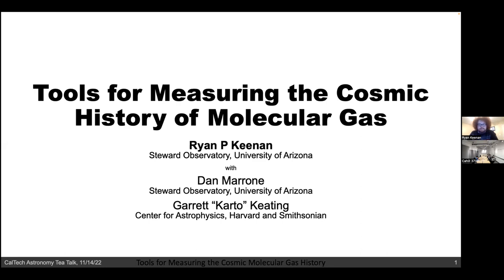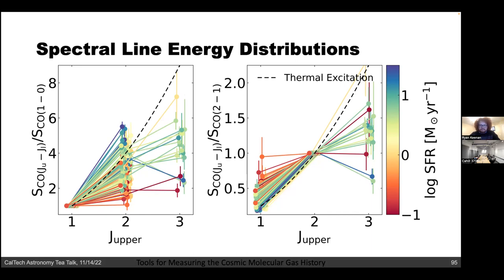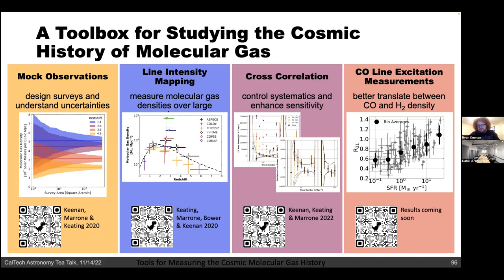Tools for Measuring the Cosmic Molecular Gas History - Ryan Keenan - 11/14/2022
This is a high-level research talk designed for professional astronomers.  It is part of the Caltech Astronomy Tea Talk Series, hour-long presentations given weekly by top scientists from around the world to the members of our department.  All are welcome to watch these presentations; however, for talks specifically designed for the general public, please see our Caltech Astro Outreach channel Timestamps and abstract are included below.

Date: 11/14/2022
Speaker: Ryan Keenan - University of Arizona
Title: Tools for Measuring the Cosmic Molecular Gas History
Abstract:
The evolving cosmic abundance of cold molecular gas, along with its connection to the history of star formation, is an area of great interest in galaxy evolution. Advances in millimeter-wave instrumentation have resulted in exciting advances in this field through the study of CO emission lines, with ALMA, JVLA, and PdBI/NOEMA all conducting deep-fields surveys in search of high redshift CO emission during the past decade. However, studies conducted with these facilities are limited to relatively small areas of sky. Interpreting the results requires careful accounting for the effects of cosmic variance, and corrections for objects too uncommon to be found in the survey volume. I will present the result of our recent work attempting to quantify these uncertainties using mock observations of the IllustrisTNG simulation. I will then discuss CO line intensity mapping (LIM), an alternative survey approach that images large cosmological volumes at low sensitivity and extracts the aggregate CO signal from intensity fluctuations captured by the power spectrum of the map. LIM enables surveys over much larger volumes and can recover information about galaxies fainter than the threshold for direct detection, making it an excellent complement to previous projects. I will present our groups recent constraints on the CO-galaxy cross-power spectrum, which have served as a proof of concept for LIM studies and already demonstrate their power to constrain cosmic molecular gas abundances. Finally, I will provide an overview of a project to constrain the luminosity ratios of the CO(1-0), CO(2-1) and CO(3-2) lines, which are necessary for interpreting results of both conventional and LIM surveys.